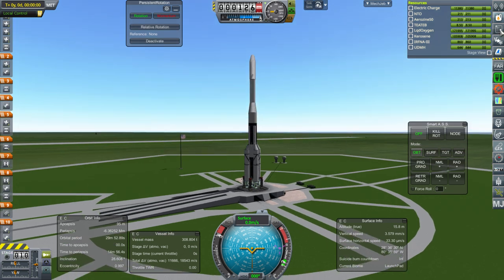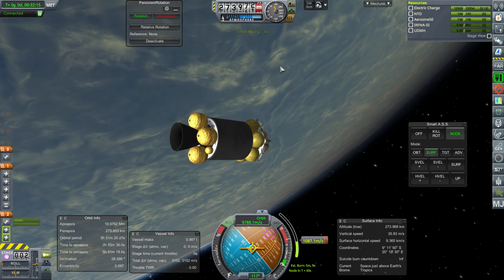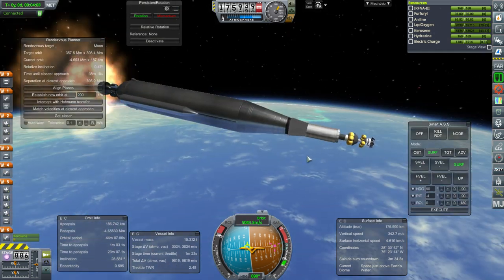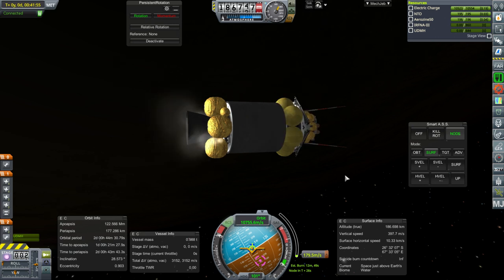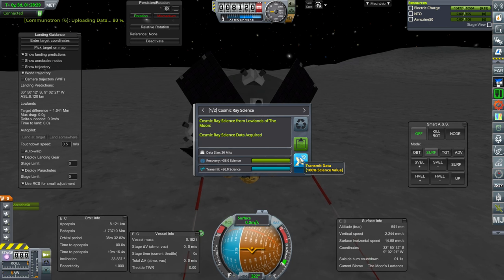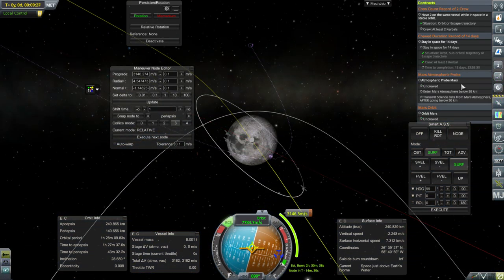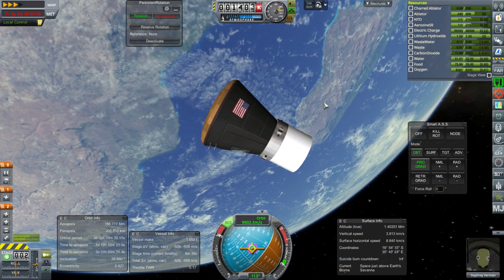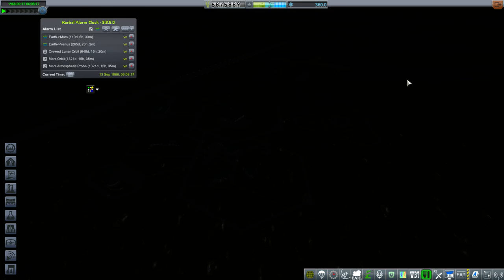KSP 1.3.1 with Realism Overhaul - RP-1 25 - Close Call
I decide to take a step back with the Lunar Lander contract coming close to its deadline, and decide to ditch the sample return for the time being. I also make our first attempt at crewed lunar orbit.